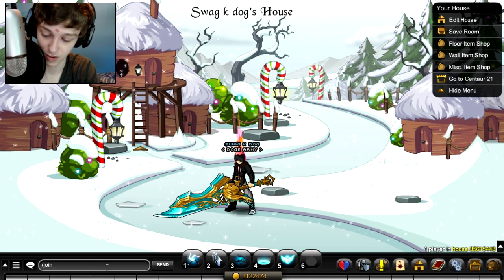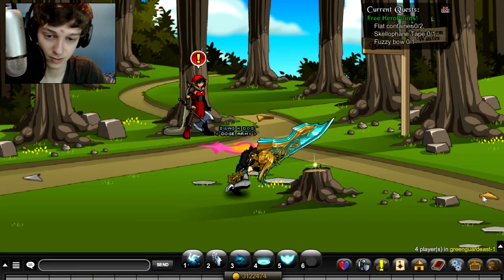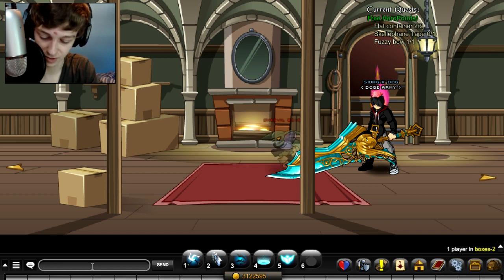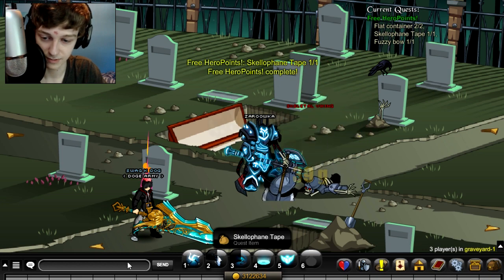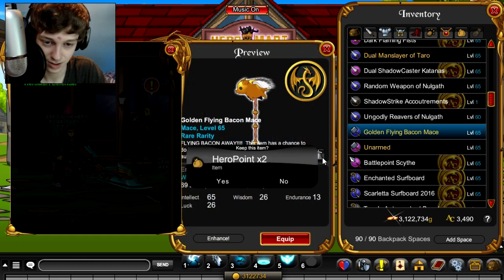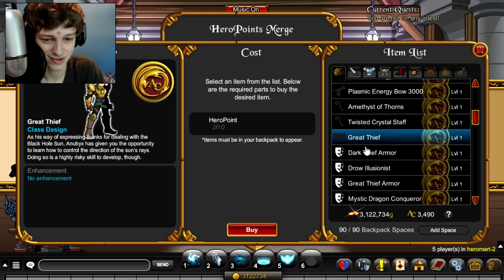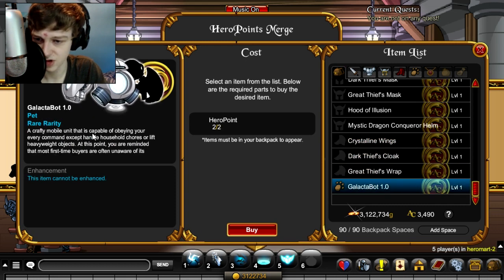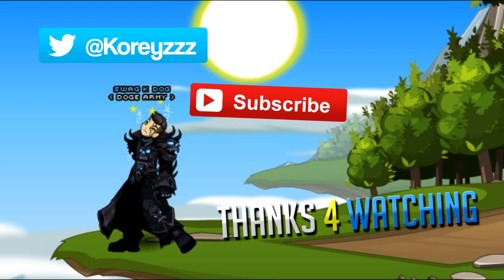How to Get FREE HEROPOINTS AQW 2016 Adventure Quest Worlds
Showing you how to get Free Hero Points in AQW